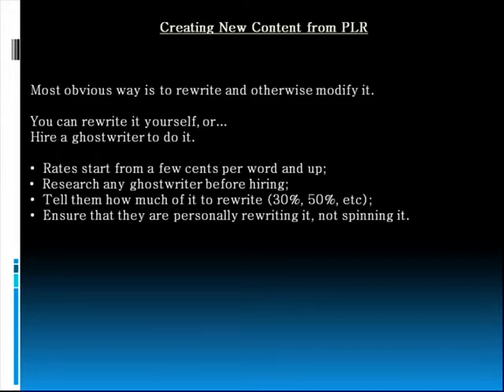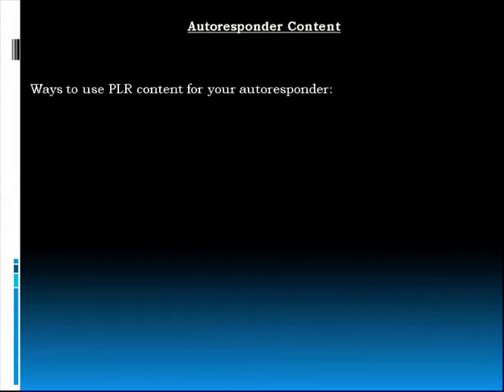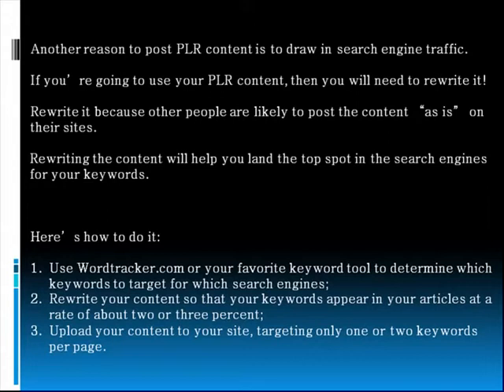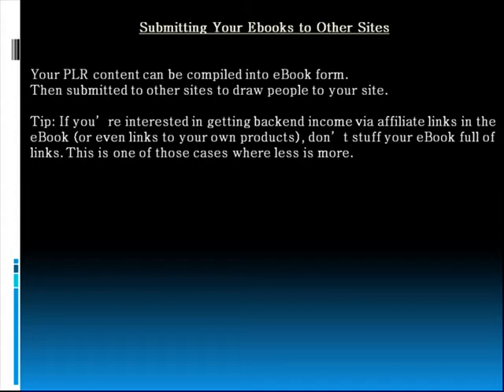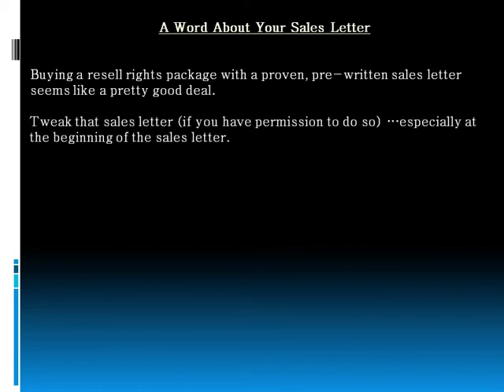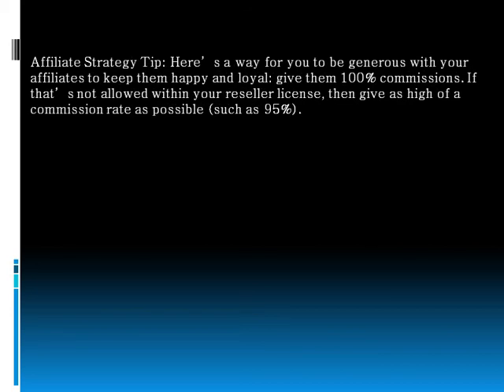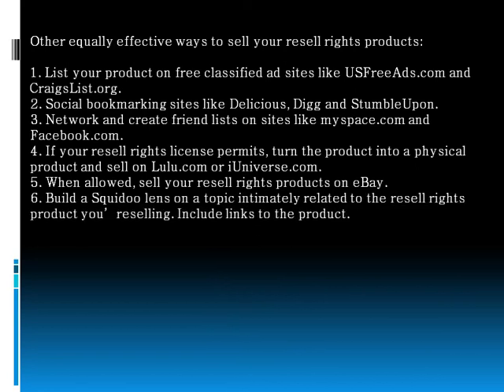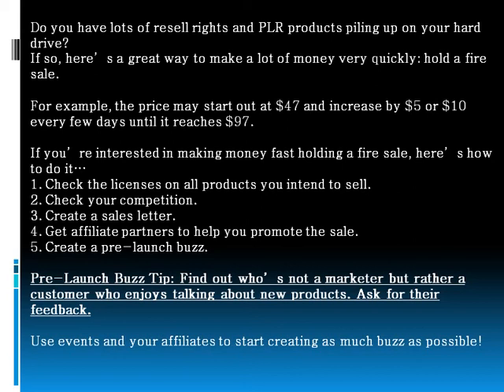Private Label Rights Cash Domination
How to make serious money publishing electronic content.